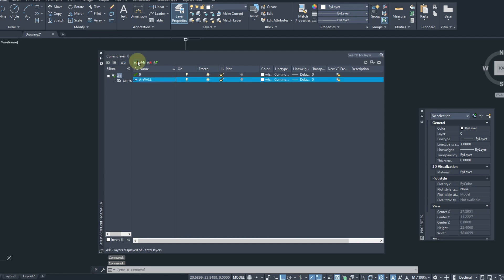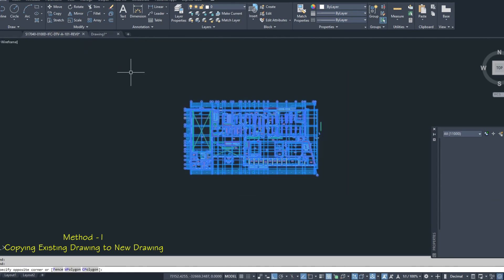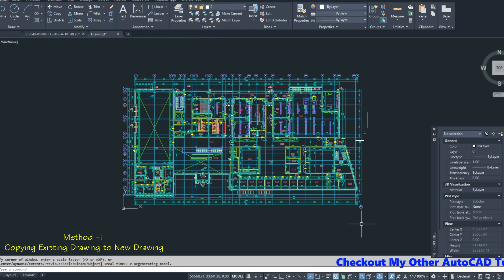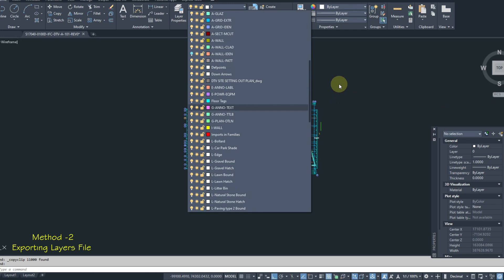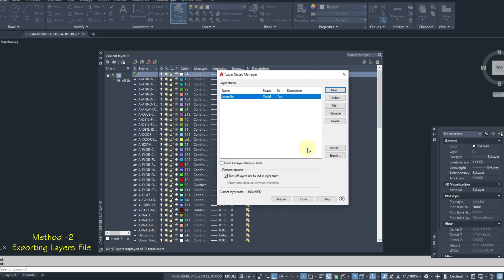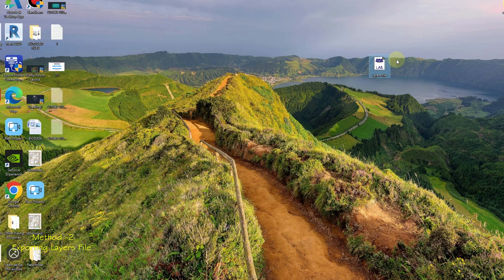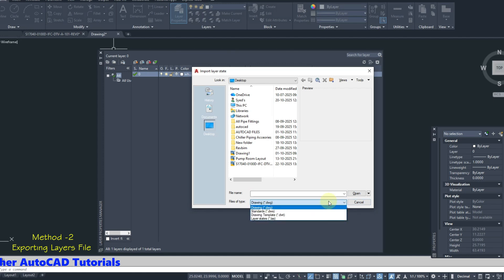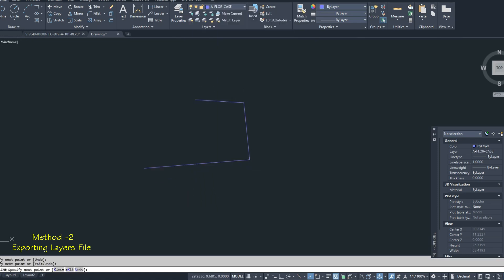Stop Wasting Time On Creating Layers | Layers in AutoCAD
About This Tutorial:

Stop wasting time creating layers manually in AutoCAD! In this video, you’ll learn smart tricks and time-saving tips to manage, organize, and automate layers like a pro. Perfect for beginners and professionals who want to boost their AutoCAD productivity. Watch till the end for quick shortcuts and expert hacks!